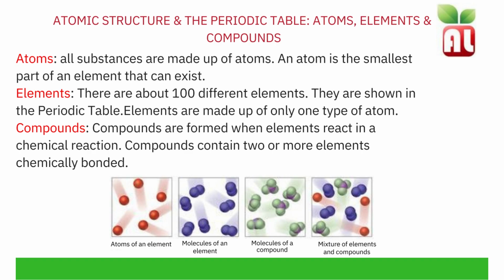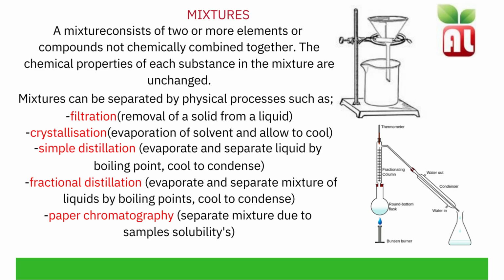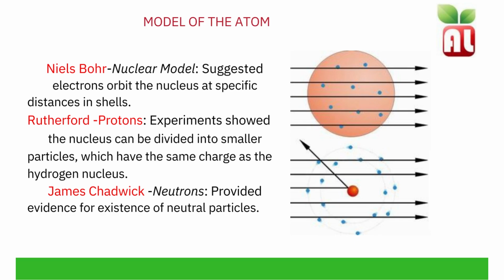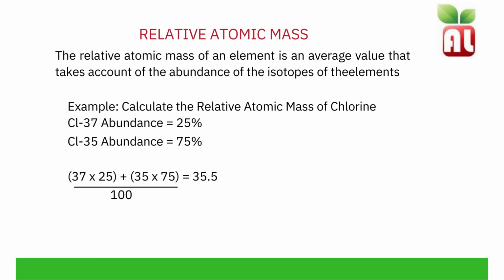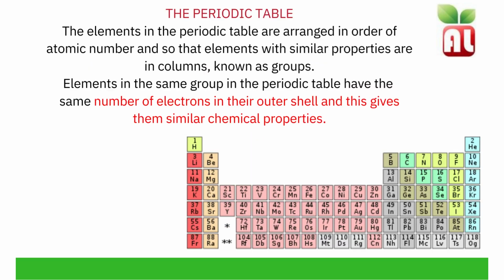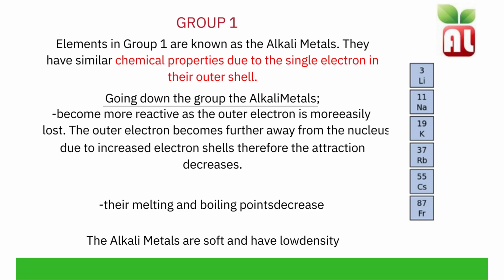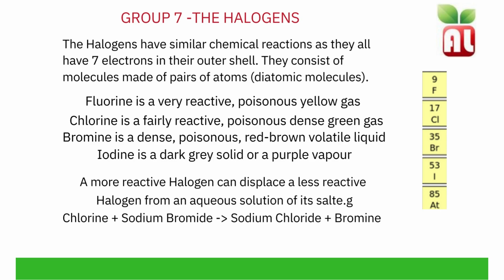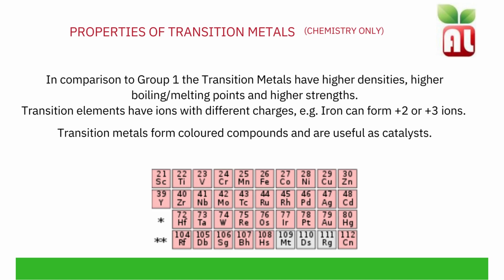AQA GCSE Chemistry - Atomic Structure and The Periodic Table Revision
GCSE Chemistry Revision Video for the Atomic Structure & Periodic Table Topic. AQA Specification from 2018 onwards. Includes triple science content as noted in the time description.
0:10 Atomic Structure Key Words
0:58 Chemical Reactions
1:23 Mixtures
2:55 Model of the Atom
4:19 Model of the Atom continued
4:58 Subatomic Particles
5:40 Why do atoms have no overall charge?
6:22 Size and Mass of Atoms
6:56 Relative Atomic Mass
8:35 Electronic Structure
9:18 The Periodic Table
9:47 The Development of The Periodic Table
10:21 Metals and Non Metals
11:13 Group 0 - Noble Gases
11:19 Group 1 - The Alkali Metals
12:33 Reactions of Group 1 Metals
14:17 Group 7 - The Halogens
16:27 The Transition Metals (Triple Only)